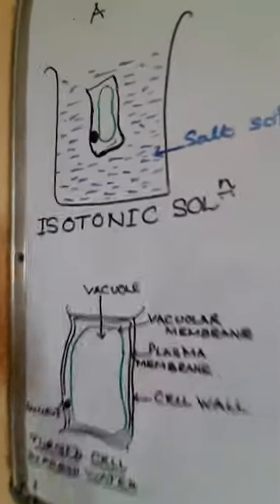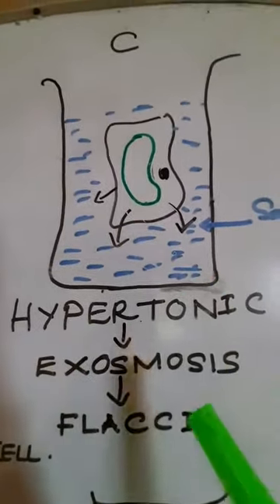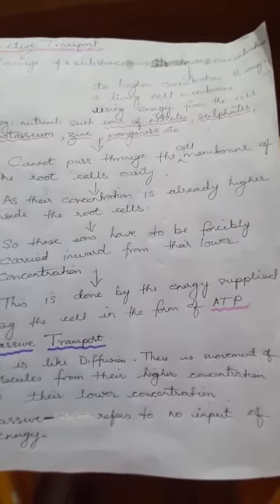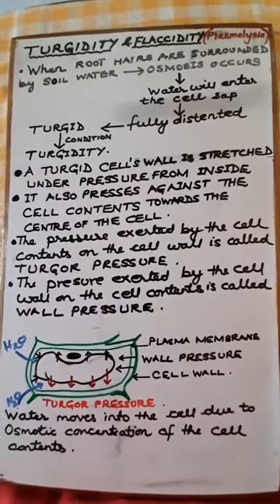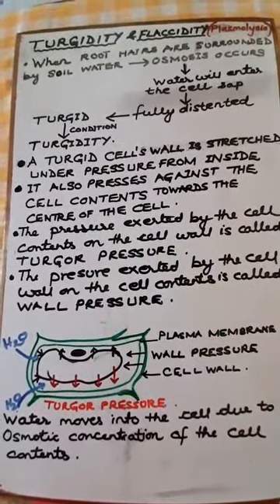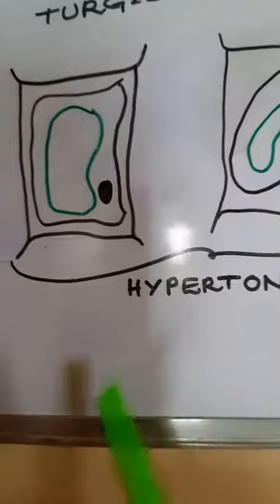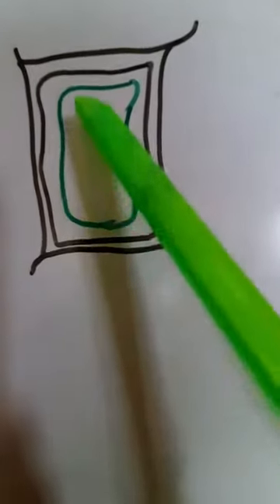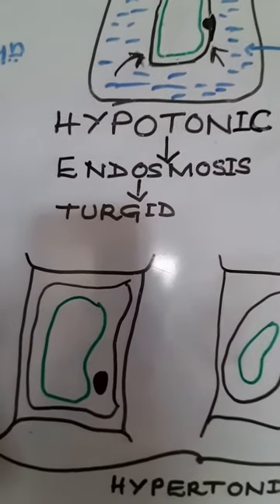CLASS 10 . TURGIDITY & FLACCIDITY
ABSORPTION BY ROOTS  .